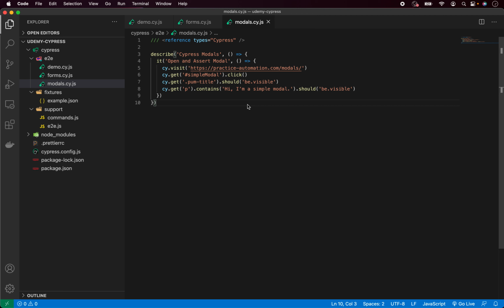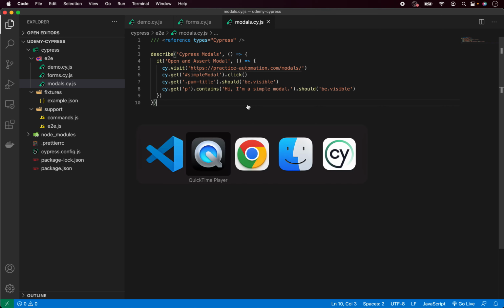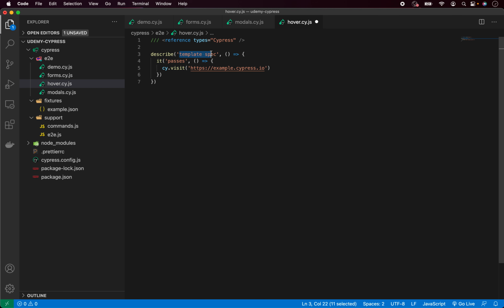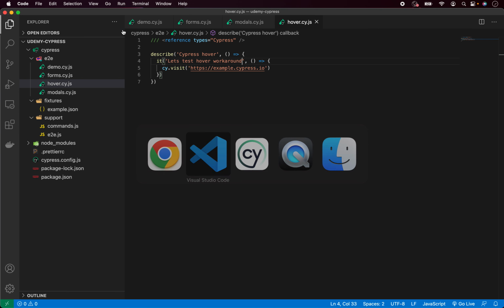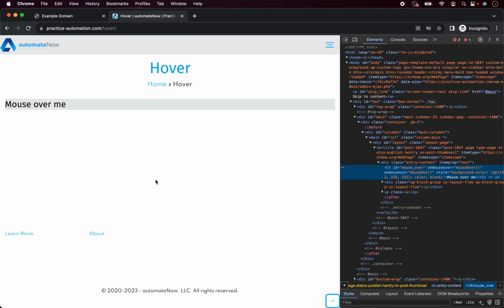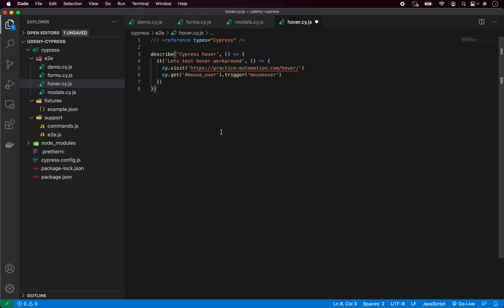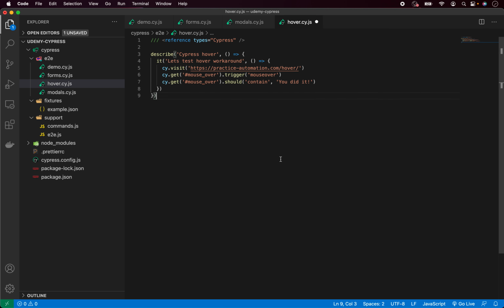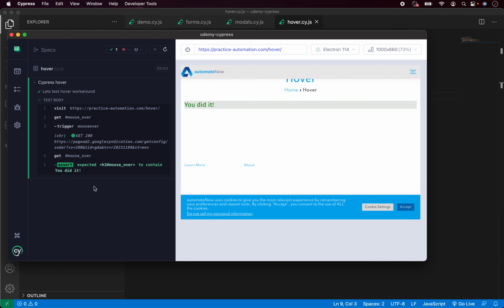Cypress v13 Tutorial Part 10 - Testing Hover Effect